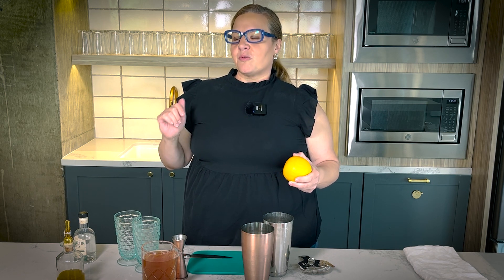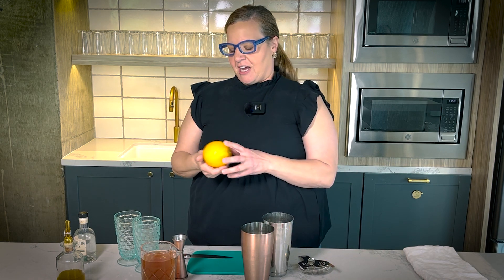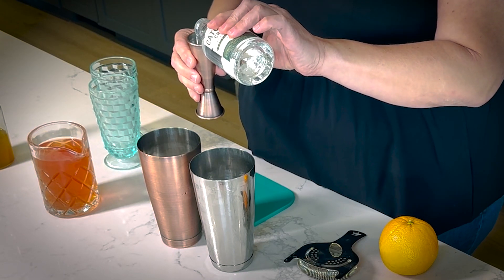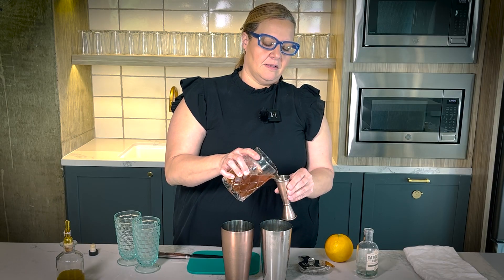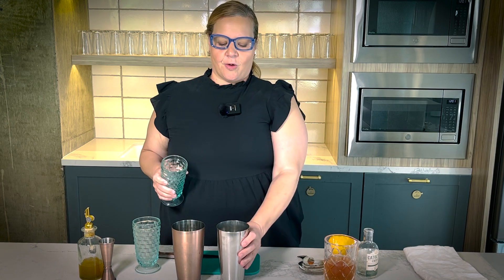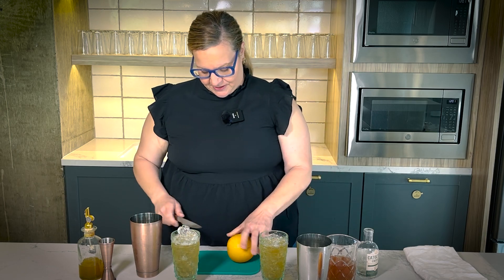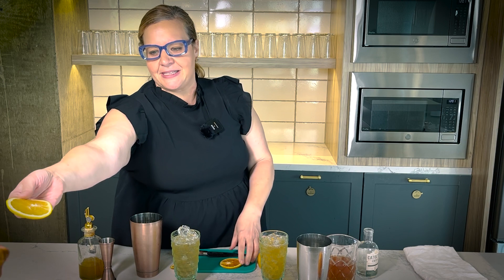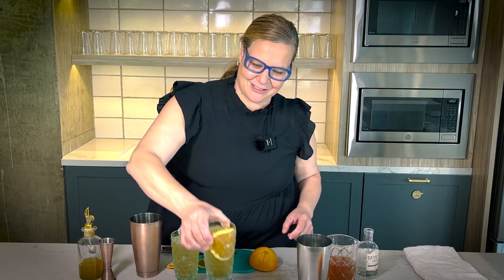The Icepick—Gina’s go-to cocktail with just a little Designated Drinker Show twist.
The Icepick
➤2 oz Catoctin Creek Watershed Gin
➤4 oz sweet orange tea concentrate*
➤1 oz tumeric & passion fruit tea simple syrup
➤2 orange slices
In a shaker tin, add gin, tea concentrate, and simple syrup. Fill a tall glass with ice and roll back-and-forth 4 times between tin and glass. Garnish with orange slices.🍊🍊🍊
*check out our Tips & Tricks video to make the tea concentrate.